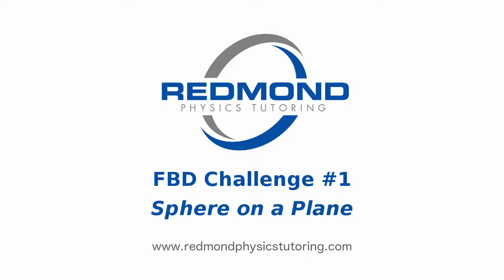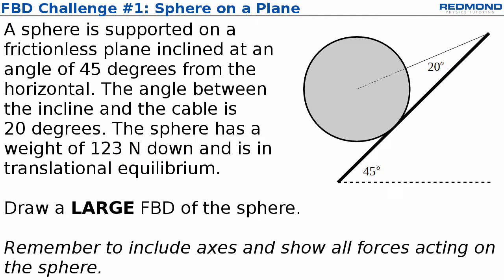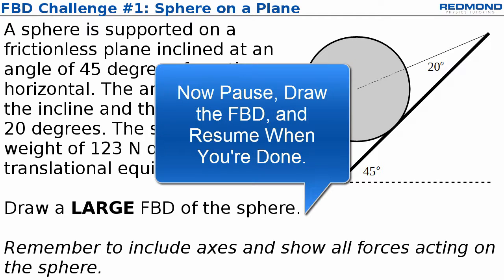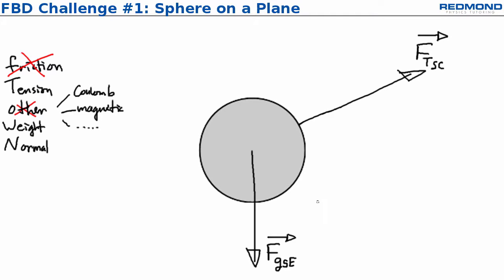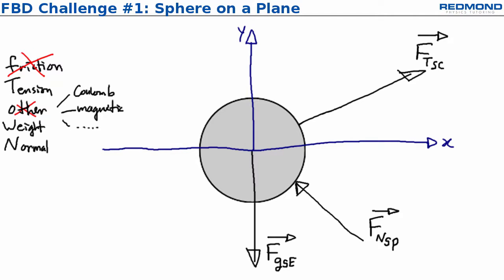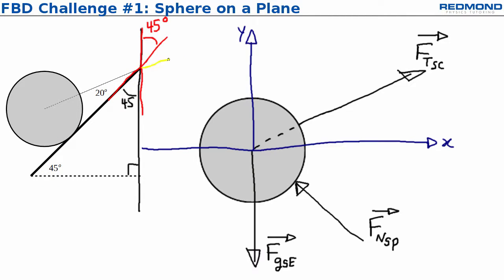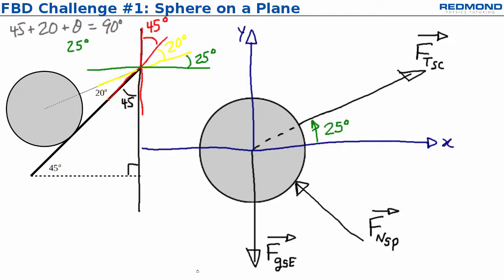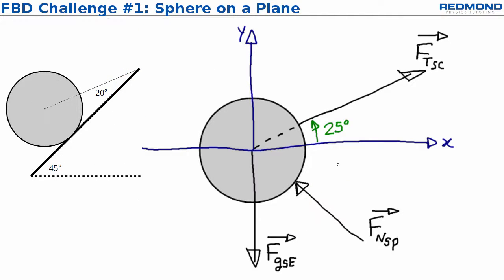Free Body Diagram Challenge: Sphere on a Plane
This video challenges you to draw a free body diagram of a sphere on a plane, and then compare your FBD to the correct answer.  It's a fast way to practice your FBD skills before your next quiz or test, and since getting the FBD correct is absolutely necessary if you want to get full marks, this is a great way to boost your physics grade.

Transcript:

It's time for a Free Body Diagram Challenge!  and this video will challenge YOU to draw a free body diagram for a sphere on a plane.

Here's the situation.  A sphere is attached to a cable and held against a frictionless plane. The sphere has a weight of 123 N down (see what I did? weight is a vector so it has magnitude _and_ direction). Your challenge is to draw an FBD of the sphere. This was an actual quiz question from early 2013.  What would you do next?

To get the most out of this challenge, pause the video while you sketch a large FBD, and then hit play when you're done.

Ready? Great!

When I draw an FBD, I like to show the object, but for this problem it's okay to just show the object as a particle.  I also like to write fToWN on the side as a reminder of which forces I need to consider: friction, tension, other (coulomb forces, magnetic forces, problem-specific applied forces, etc...), weight, and normal forces.  Here, the plane is frictionless so there's no friction.  There is tension - F_Tsc is the tension exerted on the sphere by the cable.  There are no "other" forces.  There is weight - F_gsE is the force of gravity exerted on the sphere by the Earth.  Finally, there is a normal force - F_Nsp is the normal force exerted on the sphere by the inclined plane.

For a complete FBD, you also need axes.  I usually like to draw my axes off to the side somewhere, like this, but it's also common to draw them passing right through the object like this.  Either way is fine.

One last thing: I need to sort out some angles before I can calculate the x- and y-components of the off-axis forces: tension and normal.

When you're sorting out angles, it _really_ helps to have a large diagram and work piece by piece.  I'll start with tension.  Adding a vertical line here gives an angle of 45 degrees (because 45 plus 90 plus another 45 gives 180 degrees inside this right-angle triangle) and because these are straight lines I know that this angle is also 45 degrees.  The angle here is 20 degrees because these are also straight lines, and 45 plus 20 plus theta must add up to 90 degrees, giving theta = 25 degrees between the line of the cable and horizontal.  Therefore the tension force is direction 25 degrees CCW of the +x-axis.

For the normal force, I can draw a vertical line here to create a small right-angle triangle, and the angle at the top must be 45 degrees.  Then, since the normal force is normal (in this context, "normal" is just another word for "perpendicular") to the plane there must be an angle of 45 degrees between vertical and the normal force.  Drawing a horizontal line then shows that there must also be 45 degree angles here and here.  Ultimately, the normal force is directed 45 degrees CCW from the +y-axis.

That's it for the FBD!  Now, I'm ready to write the equations for Newton's 2nd law along each axis - x and y - but I'll save that for another week.

I'm Scott Redmond and I help students pass physics!  If this video was helpful to you, please like it in YouTube to let me know.